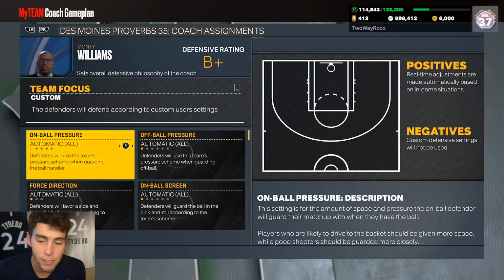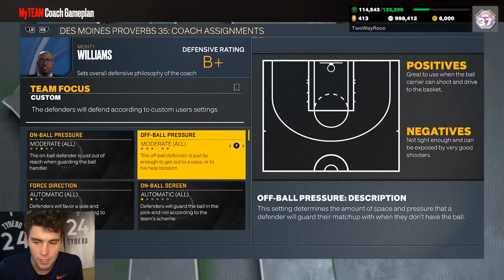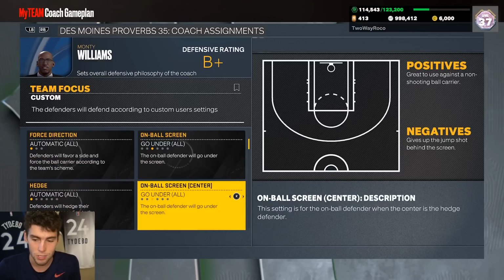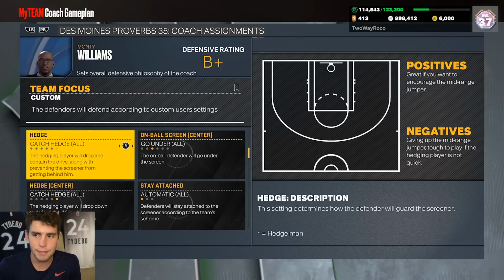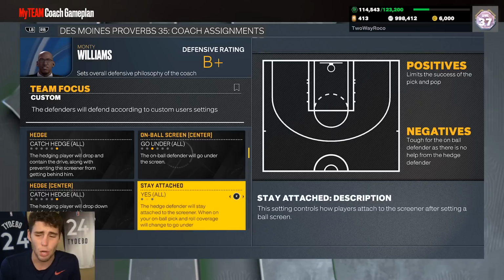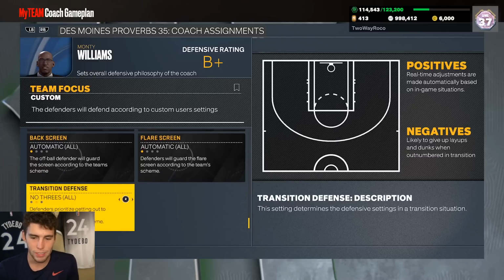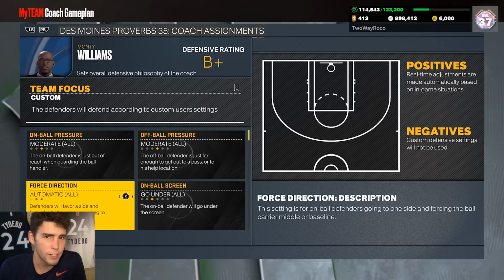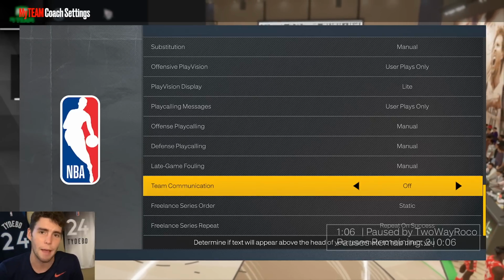THE BEST DEFENSIVE SETTINGS IN NBA 2K23 MyTEAM!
Defensive settings are important to winning every game in NBA 2K23 MyTeam and this year is no different. Doing defensive settings is extremely important to winning games and becoming the best defensive player in MyTeam. These are the best defensive settings on both current gen and next gen. While doing these settings won't solve all your problems, they will definitely help you win games in limited, unlimited, TTO, triple threat and domination with your god squad, no money spent squad or budget squad. These defensive settings can help you qualify for the MyTeam Unlimited $250K Tournament. Hope you guys enjoy!